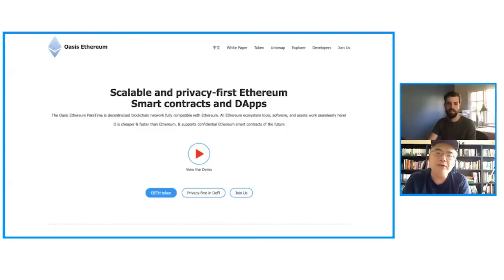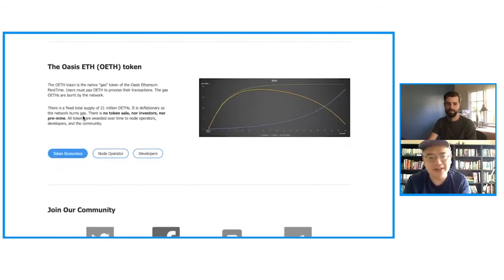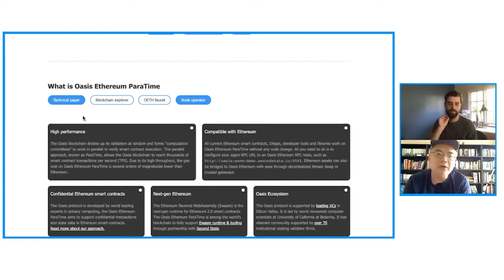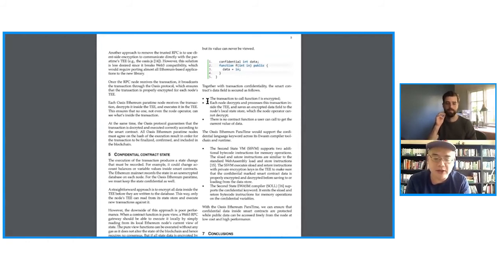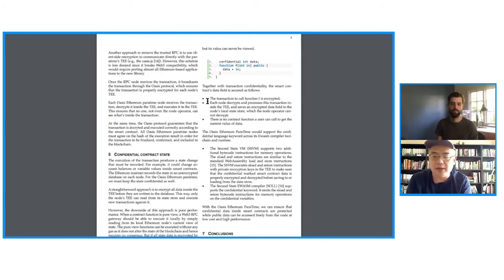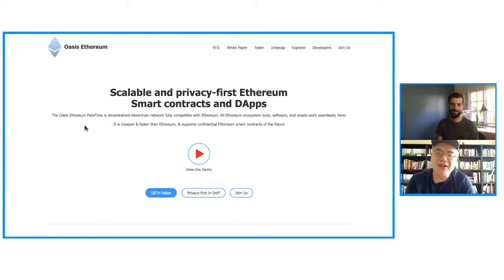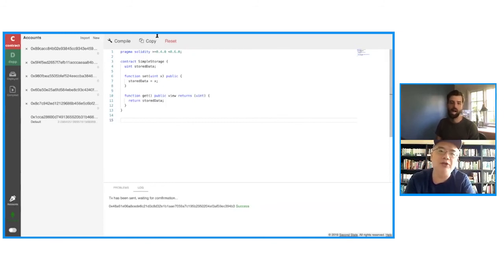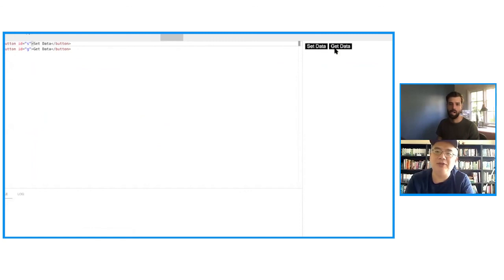The Oasis Ethereum ParaTime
CEO of Second State, Michael Yuan, will showcase the new Oasis Ethereum ParaTime, and how its backwards compatibility with Ethereum and easy-to-use development environment make porting Ethereum Apps to the Oasis Network simple. Michael will also touch on his Uniswap app which he’s deployed on the Oasis Network.